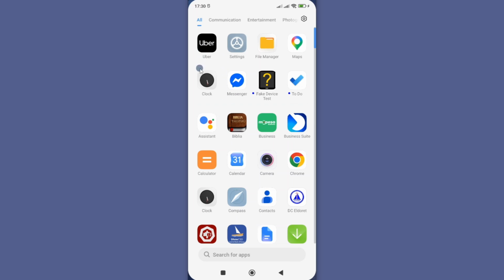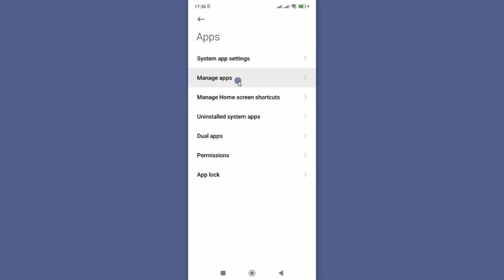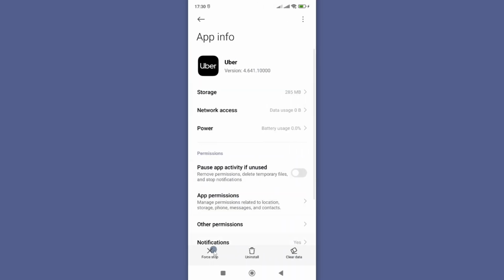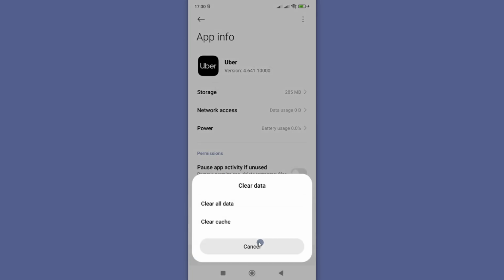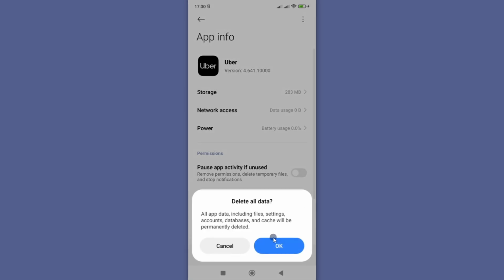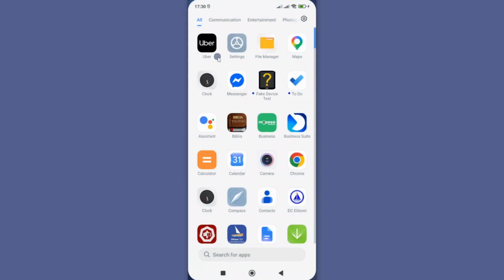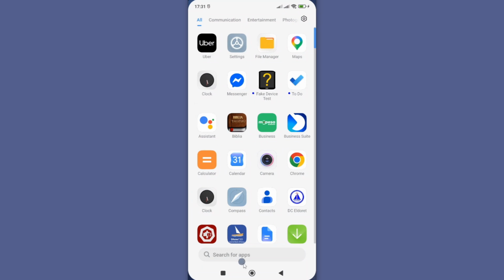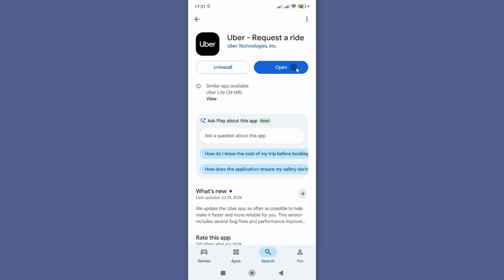How To Fix Uber App Not Responding Error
In this video, you'll learn how to fix the Uber App Not Responding error quickly and easily. If the Uber app freezes, becomes unresponsive, crashes, or stops working when you're trying to book a ride, sign in, or access your account, this step-by-step guide will help you troubleshoot the issue and get the app working normally again.

📌 What you'll learn:

Common reasons why the Uber app is not responding
How to restart the Uber app and your smartphone
How to clear the Uber app cache and data (Android)
How to update the Uber app to the latest version
How to check for Android or iPhone system updates
How to reinstall the Uber app if the issue persists
Tips to prevent future Uber app performance issues

Follow this simple tutorial to fix the Uber App Not Responding error and continue booking rides and using Uber services without interruptions.